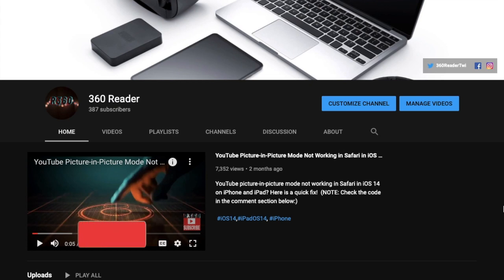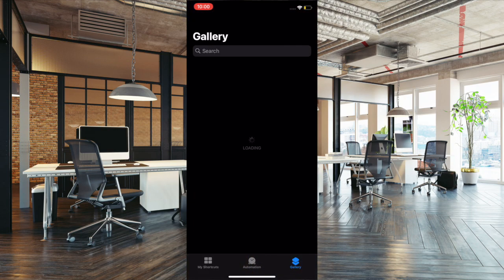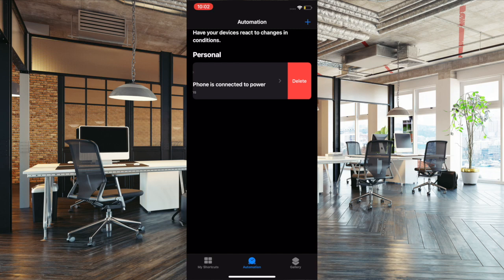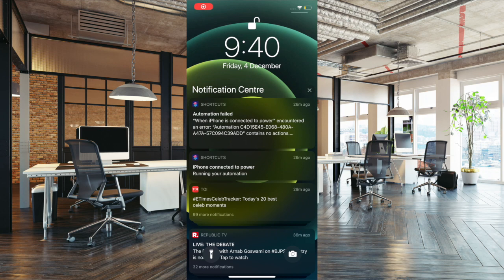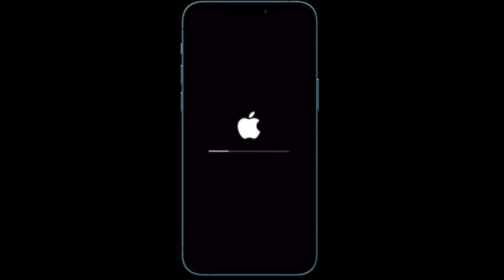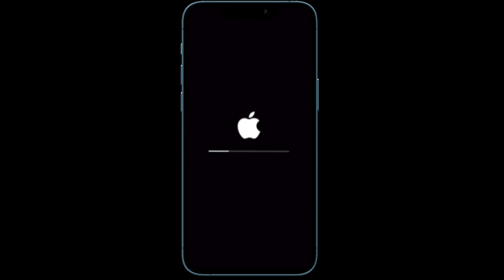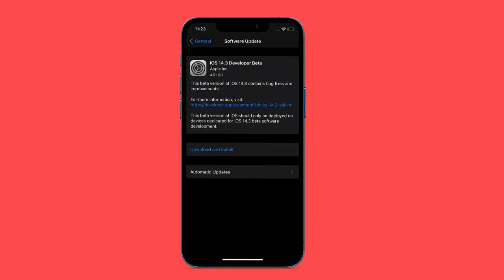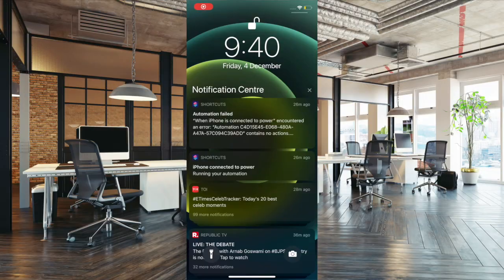Automation Not Working in iOS 17 on iPhone and iPad? Best Fixes!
Getting an "Automation failed error in iOS 17? Here are the possible solutions to fix charging automation/any automation not working issues in iOS 17 on iPhone and iPad.